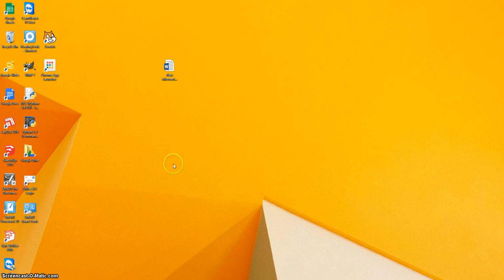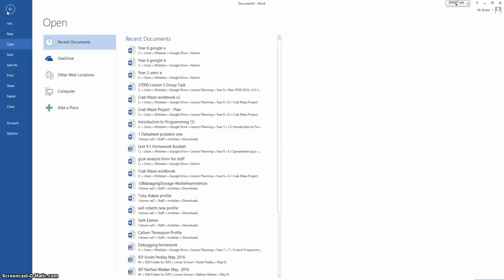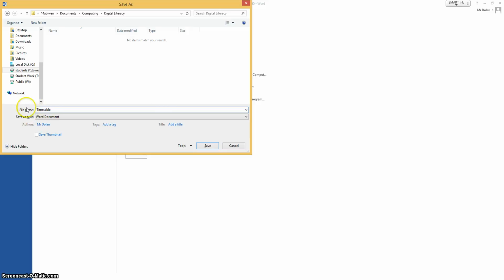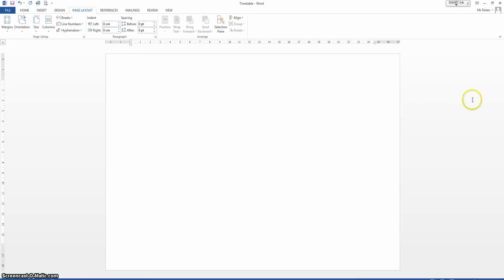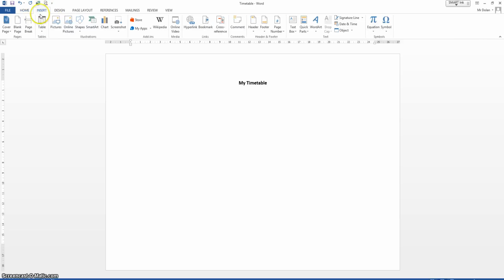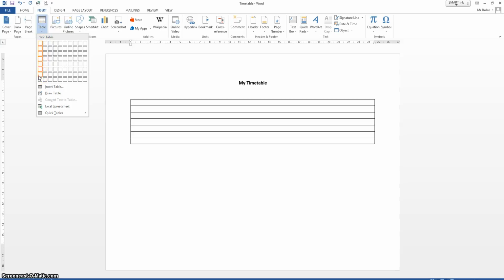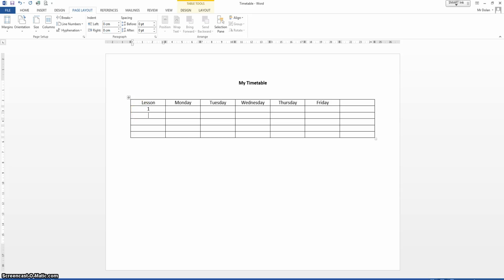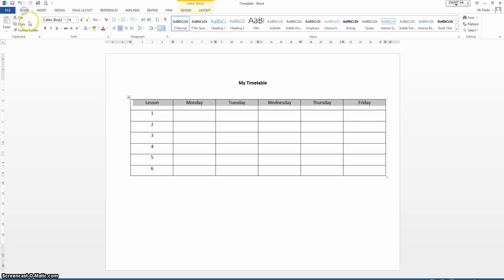2. Save files and add timetable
Year 6 - Digital Literacy